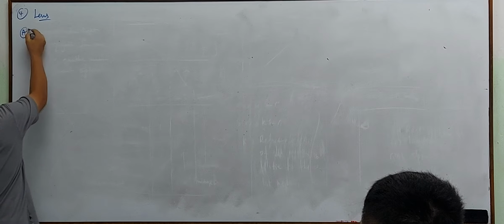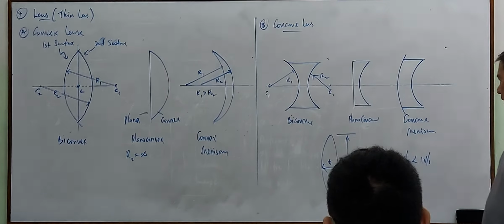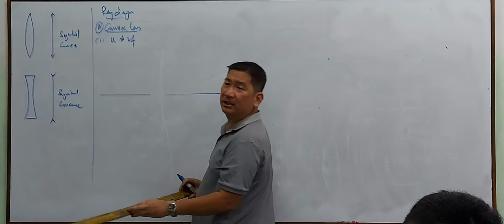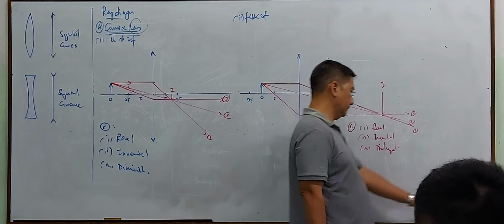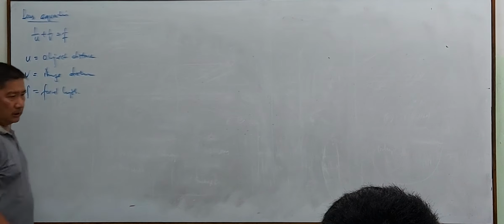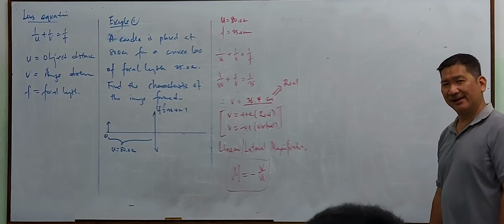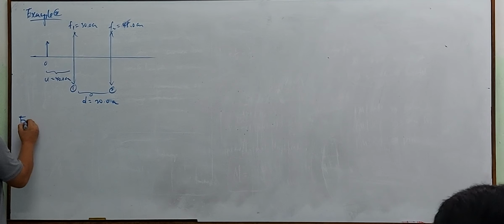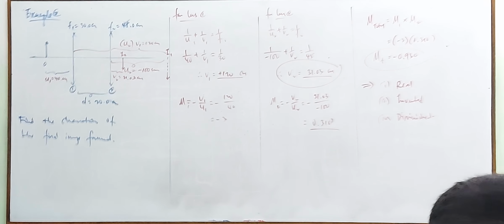PTSK F6T3-GEOMETRICAL OPTICS(PART 2)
PTSK only